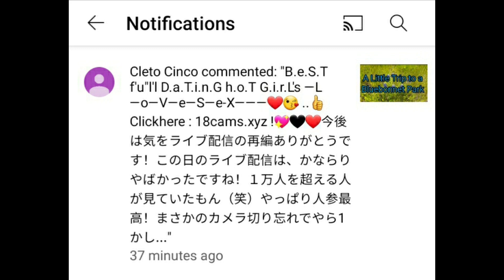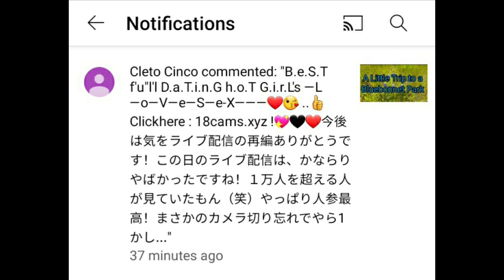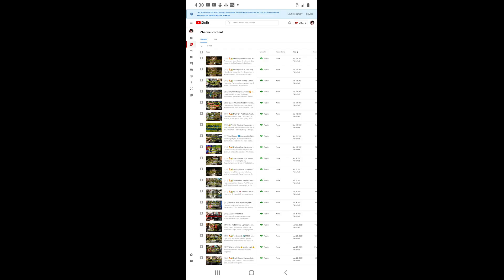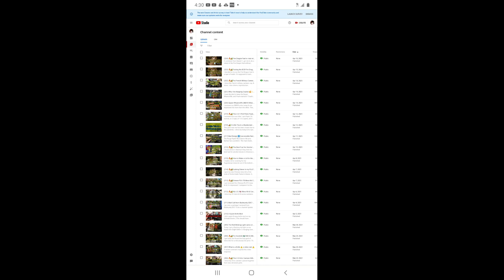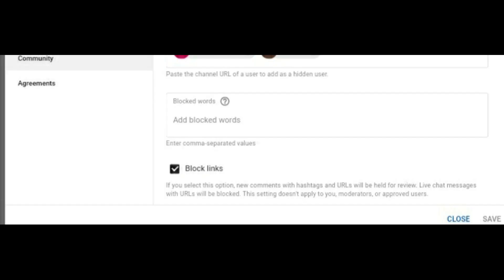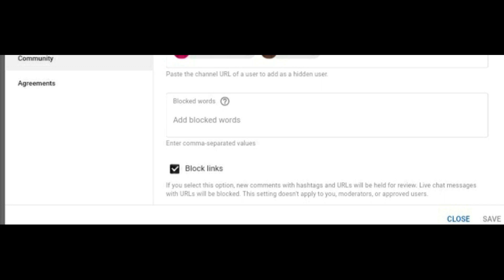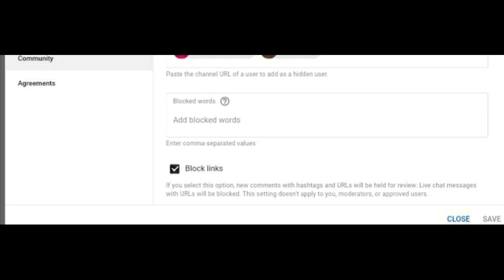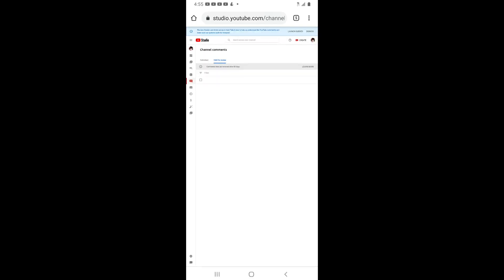(225) How to prevent porn links on your channel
Every time I put up a video I get multiple "comments " that are nothing more than sex and porn links to some site. I have been clicking to the right of each comment & reporting them. They keep coming back under different bot names. I show you how to stop them in their tracks. I go over the settings you have to change for your channel. I don't care whether someone is pro porn, or anti porn. Not on my channel. Hopefully you won't see these links on my channel anymore.